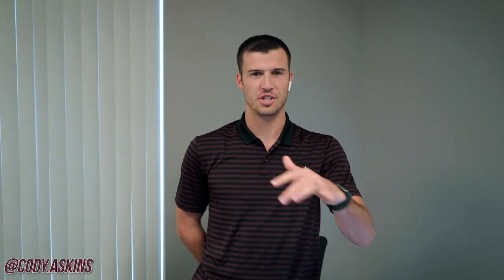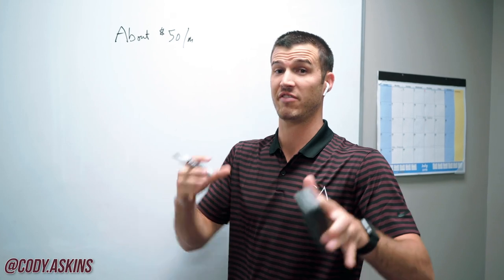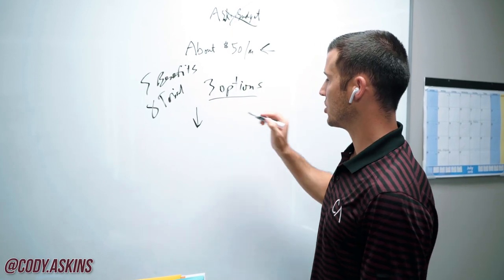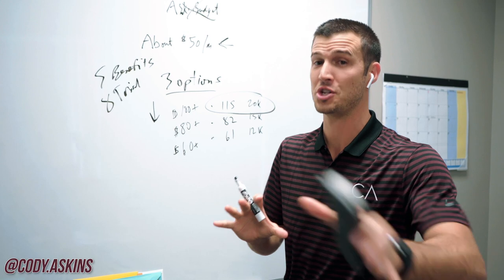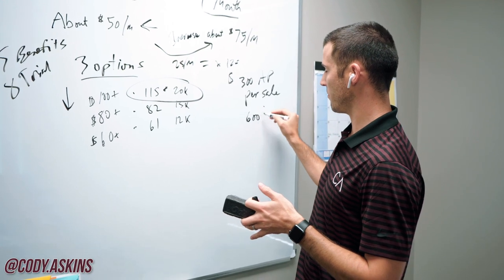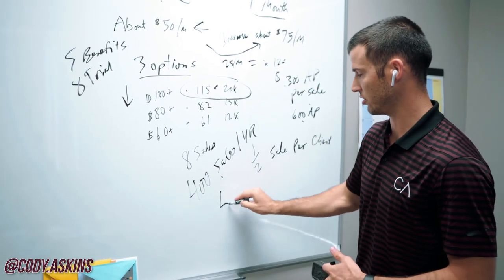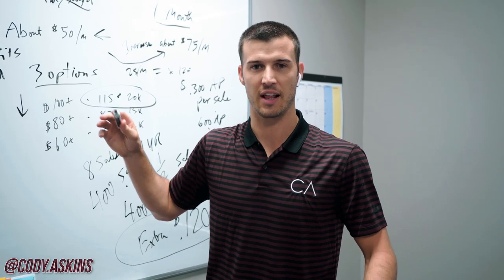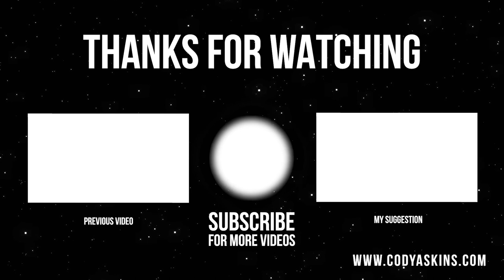Should You Ask About Budget & Price?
Should you be asking a prospect about their budget during the appointment process? 🤔

Try some of our leads today! Give us a call at 833-40-AGENT ☎️